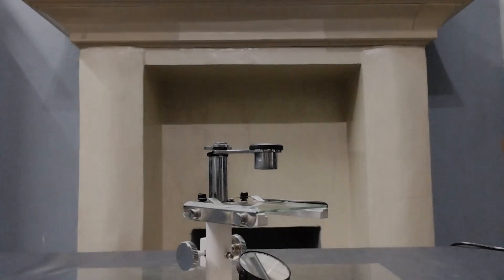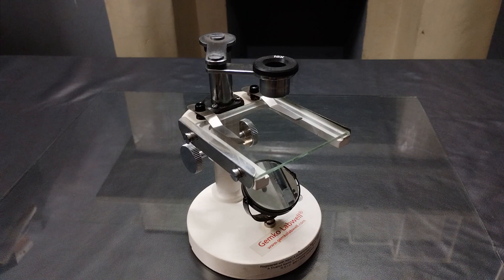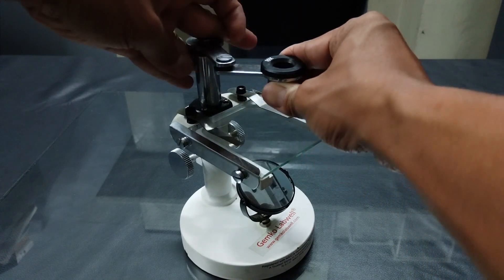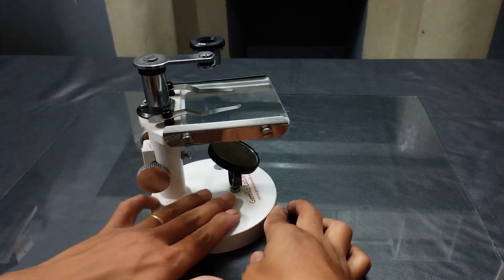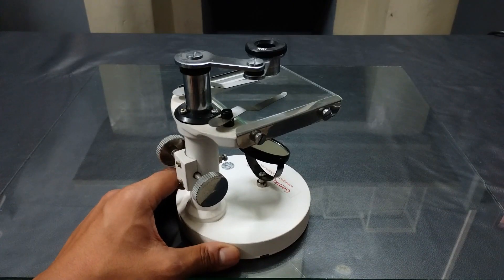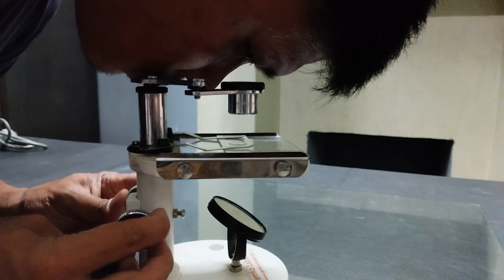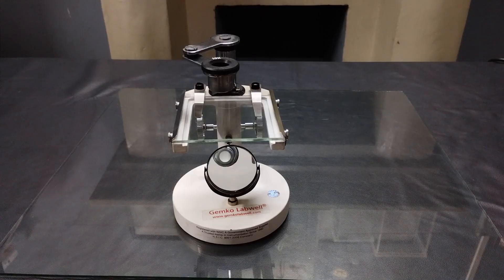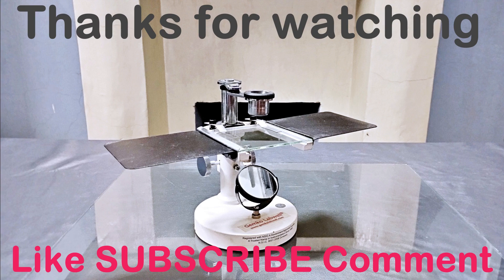How to use a Simple Dissecting Microscope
X This video is a detailed step by step, extensive and meticulous walkthrough on how to use the Compound Monocular Brightfield light microscope.